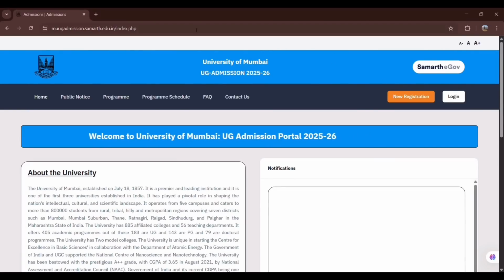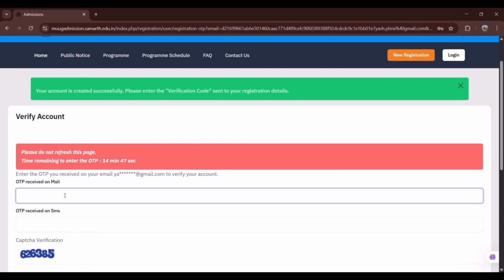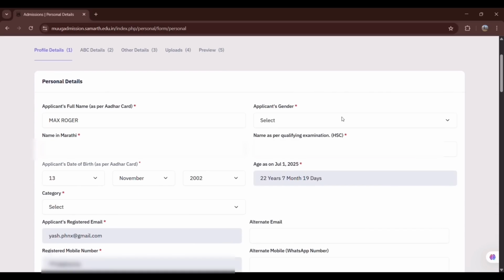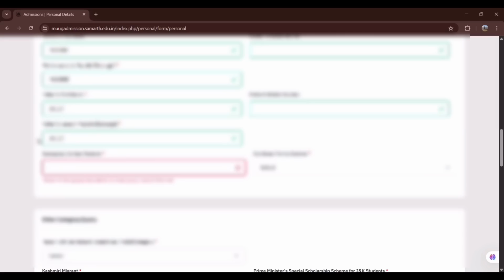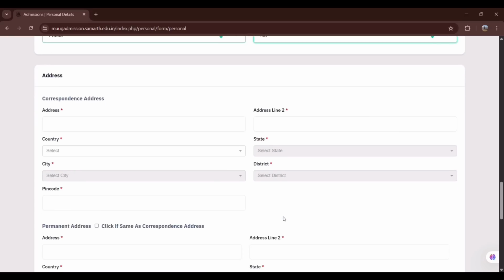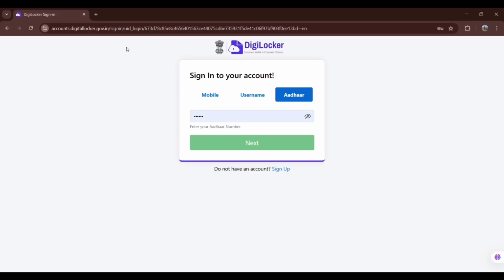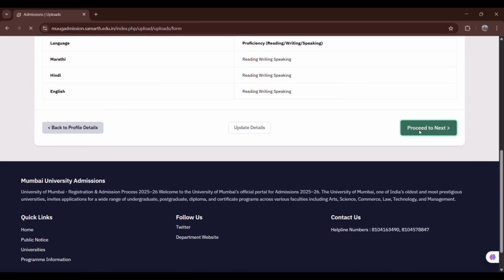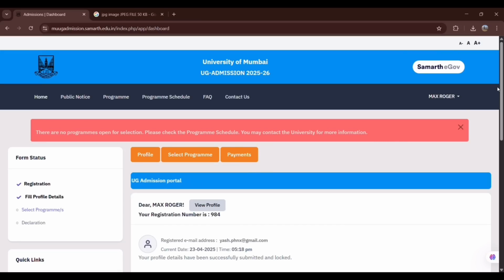Mumbai University 2025 Registration PART 1: Step-by-Step Process Explained | Imp Documents & Dates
📢 Mumbai University Admission 2025 – Pre-Registration Guide is HERE!
If you're applying for UG courses at Mumbai University, this video will help you complete your pre-registration step-by-step – with clarity and ease.

🎥 In this video, you'll learn:
✅ Where & how to do pre-registration
✅ Official website walkthrough
✅ Step-by-step form filling guide
✅ List of important documents required
✅ Common mistakes students make
✅ Tips to complete the form correctly

📌 Don’t skip the pre-registration step – it's compulsory before applying to individual colleges!

👇 Need help with your college selection or course options?
Comment your query and Team Media Mentor will guide you!